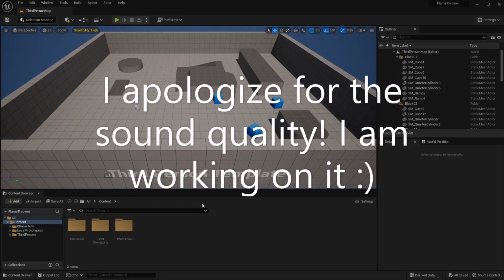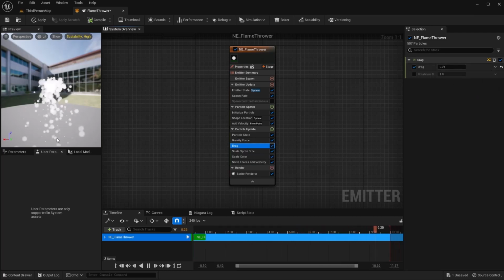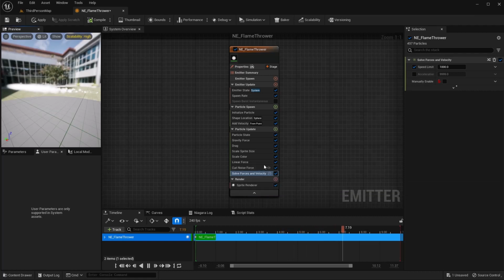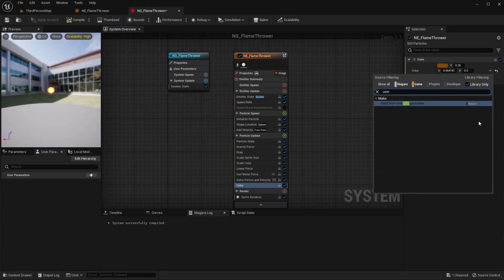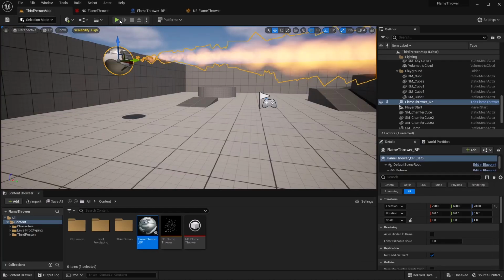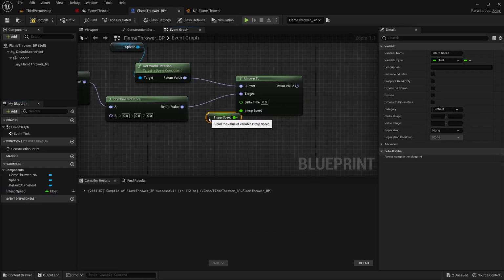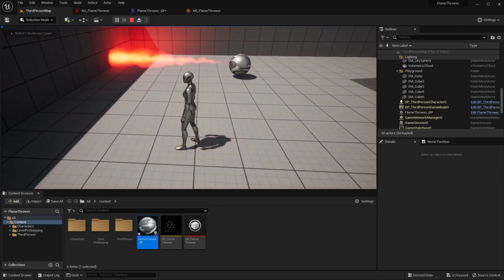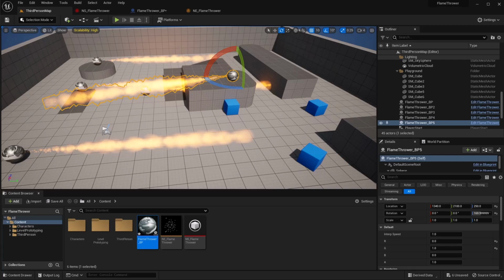Flamethrower Part 1 - Creating a Custom Flame Thrower with Automatic Rotating Actor Niagara System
Welcome to the first episode of our Niagara System tutorial series, where we'll be showing you how to create a custom flamethrower effect with an automatic rotating actor in Unreal Engine.

*Please forgive the sound quality. I'm working on it :)

In this tutorial, we'll start by setting up the Niagara System emitter and configuring the particle system to create a custom flamethrower! Then, I'll guide you through the process of building a custom actor that can automatically rotate and track the player, adding an exciting level of interaction to your game.

Throughout the tutorial, we'll share tips and tricks to help you create engaging and dynamic effects for your game, whether you're an experienced developer or just starting out.

TIPS AND TWEAKS!
- Add a material to the Emitter rather than using the default particle. It's best to use a noise map / texture with lots of variations to get a more random fire look.
- Adjust the gravity in all directions to make the flame spray less concentrated! On your gravity in your NS for the flamethrower, set a random non uniform to something like min(-100,-100,100) and max (100,100,100). Adjust the numbers as you see fit.
-Add more emitters for a small smoke or other effects you want in your flame!

So, join us for Episode 1 of our Niagara System tutorial series and learn how to create a custom flamethrower effect with an automatic rotating actor that will take your game to the next level!